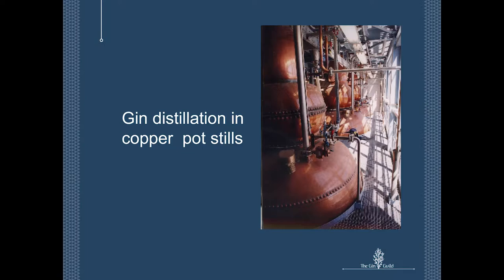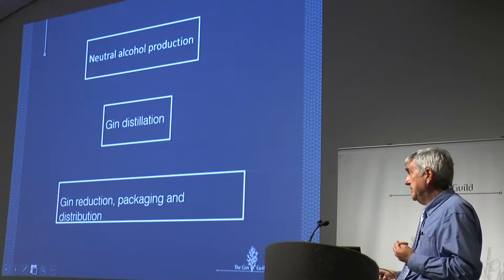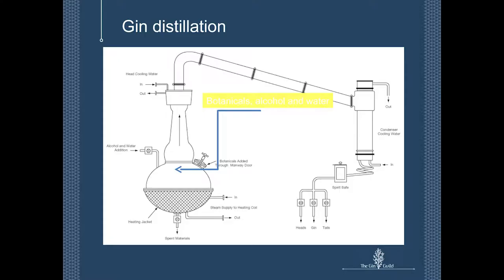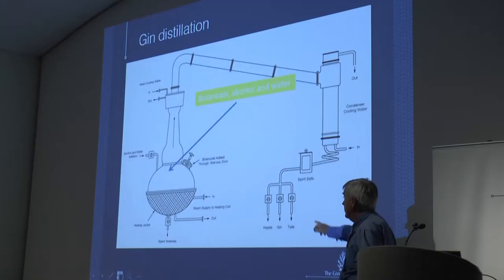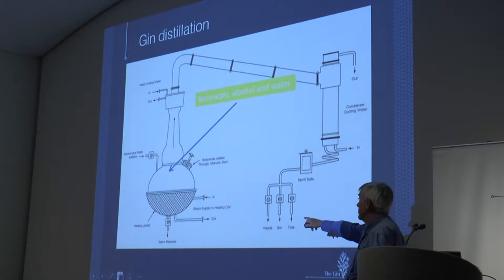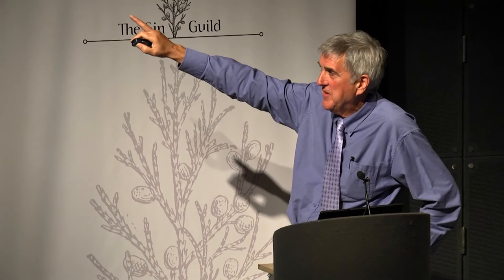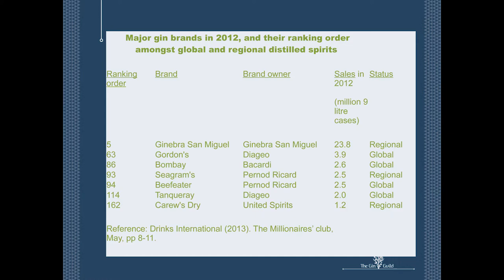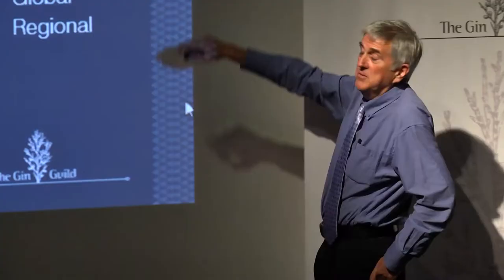Gin Quality Management, Ross Aylott, Aylott Scientific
The Gin Guild | Gin quality management| Ross Aylott | Ginposium 2014